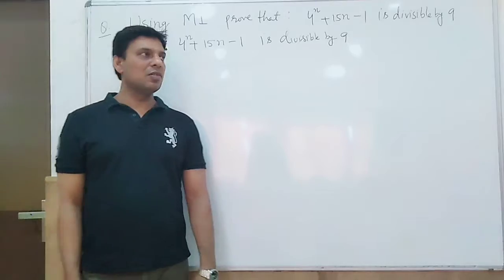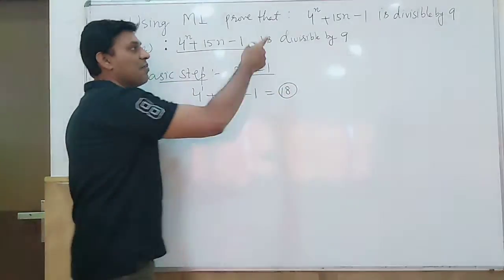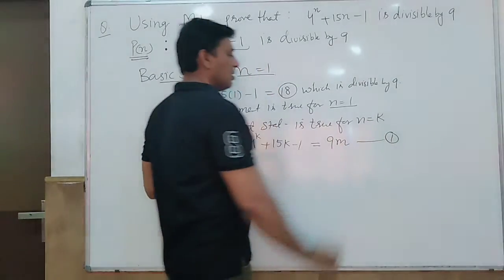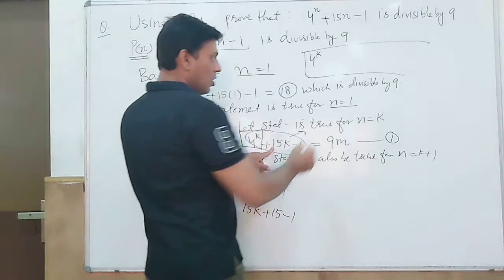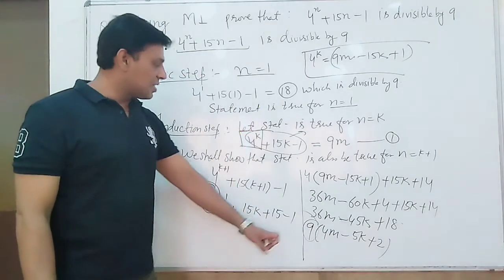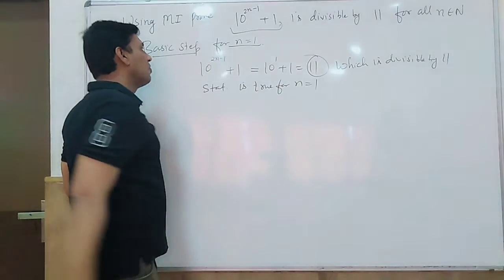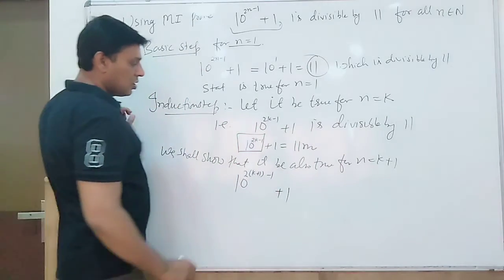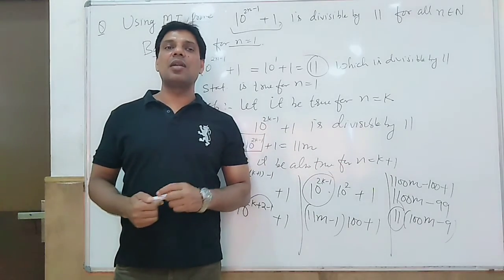Mathematical induction part 2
Proving of divisibility type questions